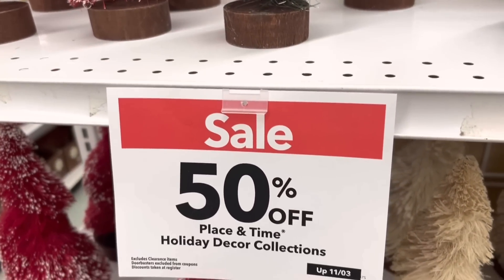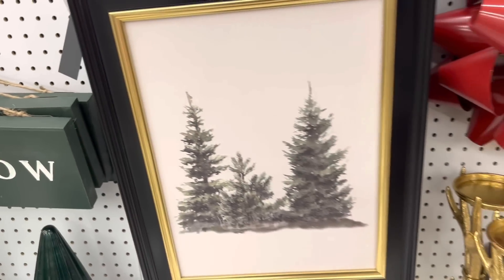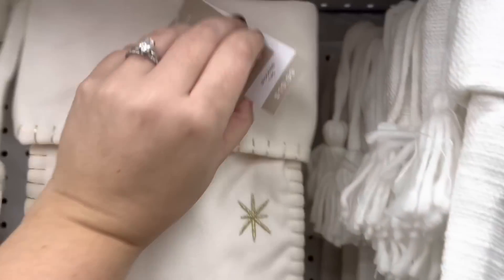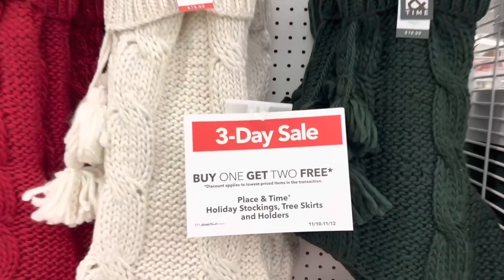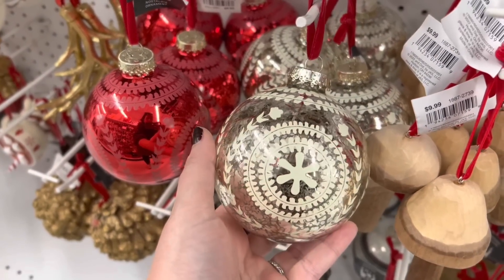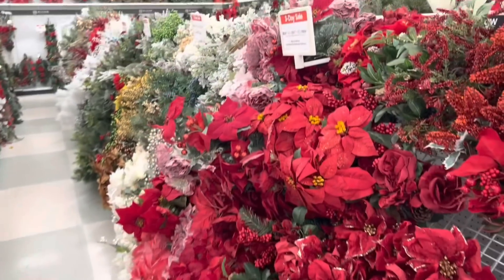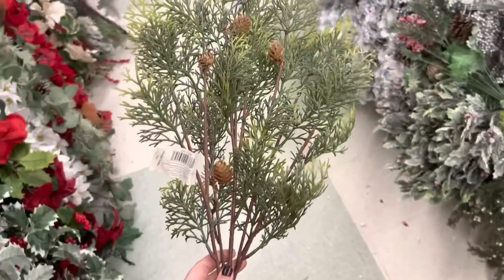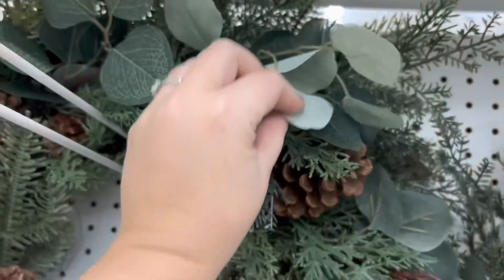The Best Of JOANNS CHRISTMAS DECOR! 2022 high end aesthetic decor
Hey Hey friends, we are at my favorite place, Joanns Today to check out their christmasdecor!